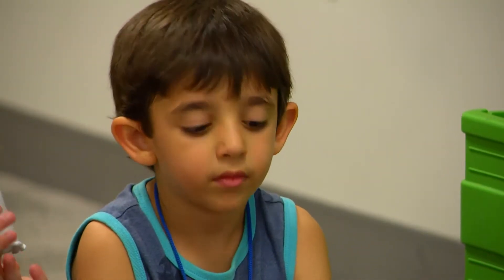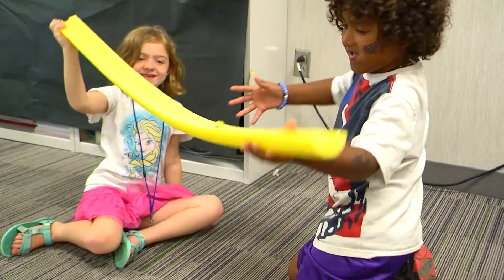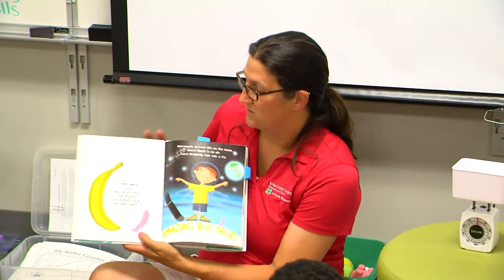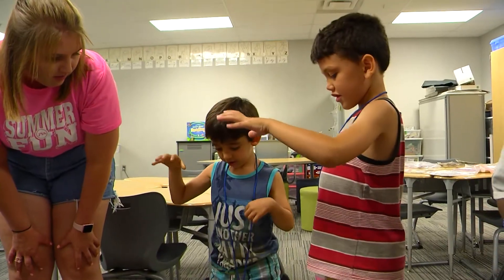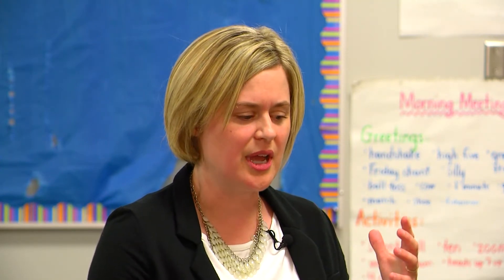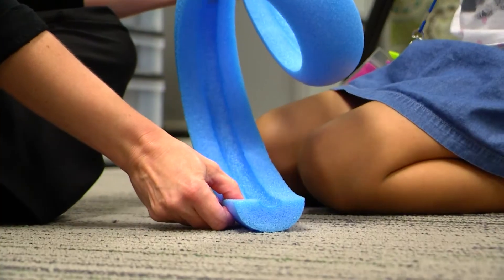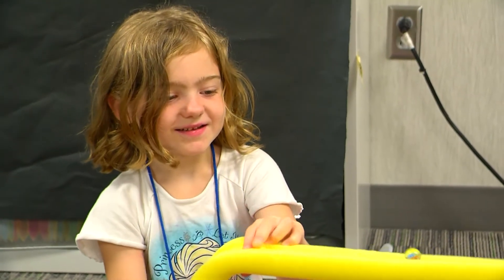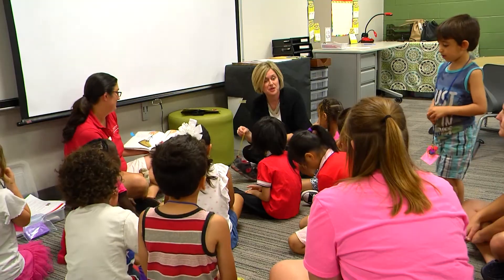ISU researcher develops program to teach students STEM while reading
Sara Nelson, a post-doctoral research associate at Iowa State, was looking at ways to more effectively teach young students new science and reading standards. So she developed a program where children in kindergarten through 3rd grade could spend their time reading and playing based around scientific concepts. It's a way to combine science, technology, engineering and math - or STEM - with literacy. The program starts with a book that focuses around a scientific theme. That book leads to a hands-on STEM experience so the kids can learn while playing.